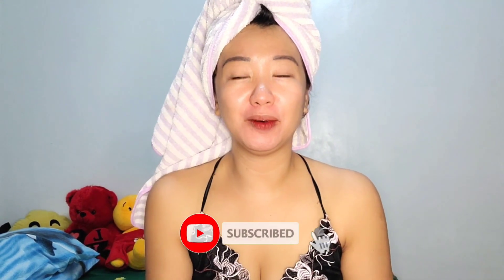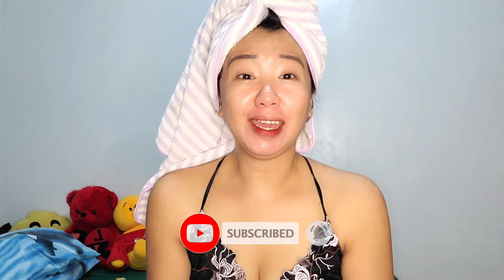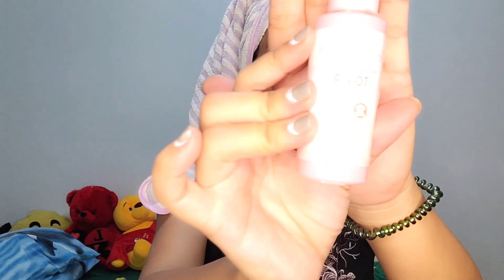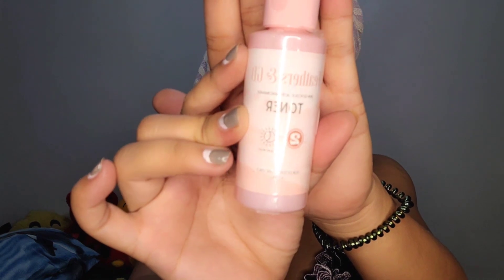MILD REJUVINATING SET YOU MUST TRY! FEATHERSANDGD/ KATH VLOG💋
hi beauties! finally got the chance to share my skin care with you its the feathersandgd SET.. if you did watch my unboxing pls do support this video also pls hit the like buttom if you enjoy and subscribe for more videos💋💋💋

you can visit their page and instagram account for more details and prices ad well of their products heres the link👇